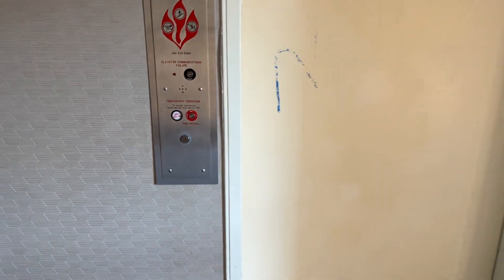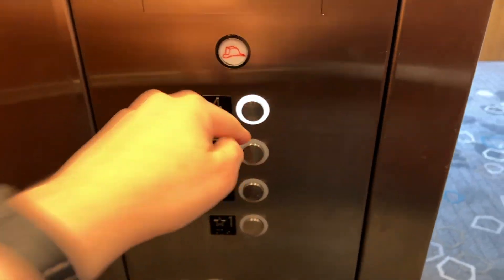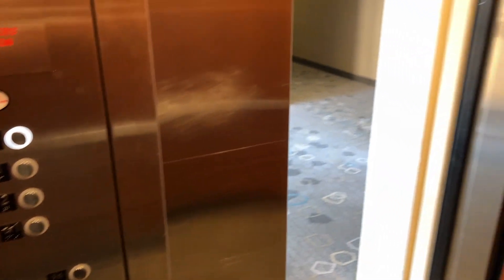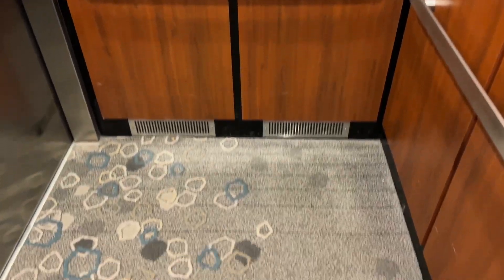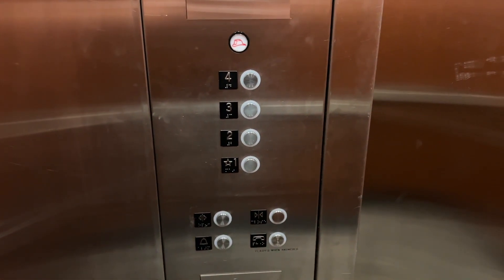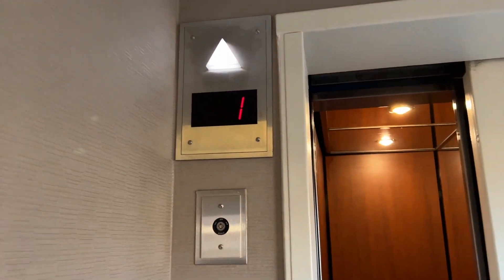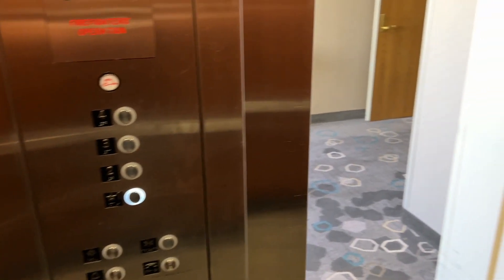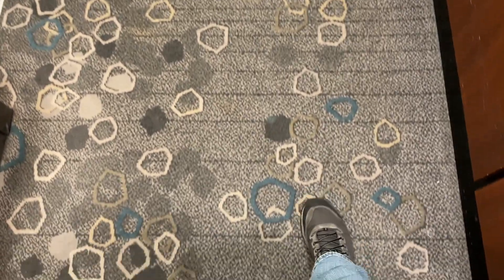Nice Mod! Dover Impulse (mod by Schindler) Hydraulic Elevators | Sonesta Select Hotel | Carmel, IN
Shot on March 6, 2023.

Pretty much an exact copy of the Courtyard near the airport.